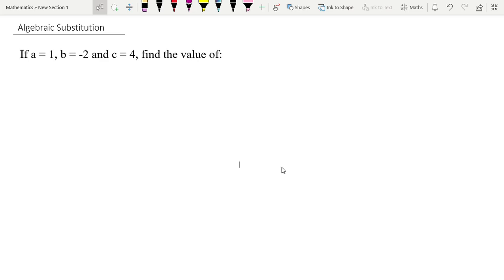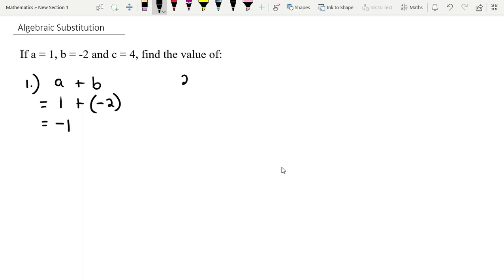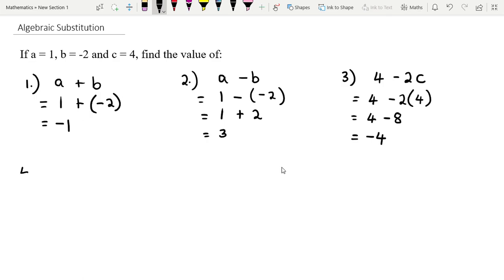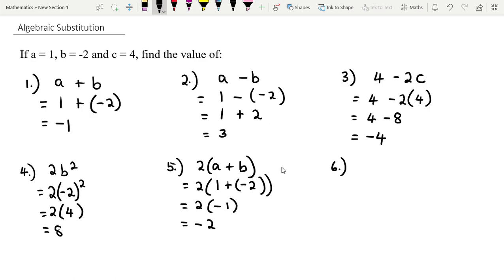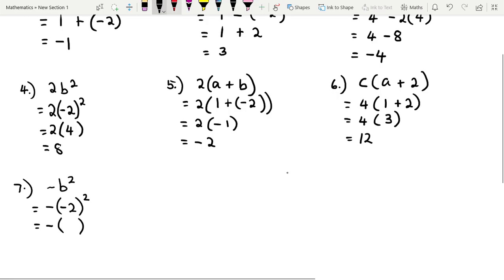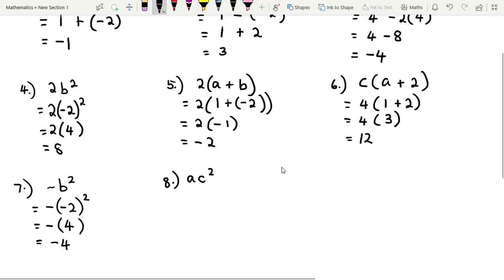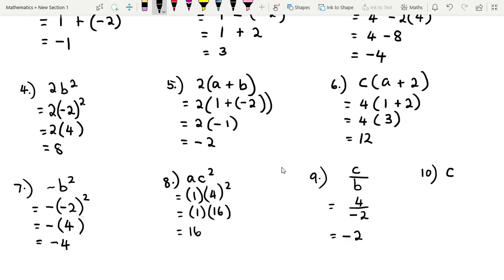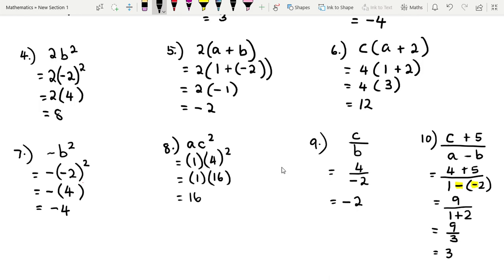Grade 8 Substitution - Algebra